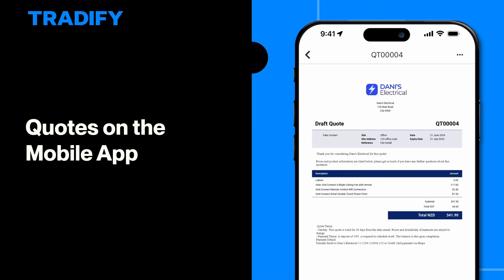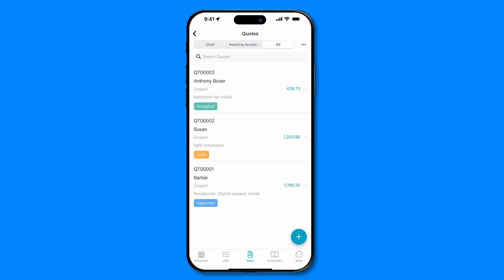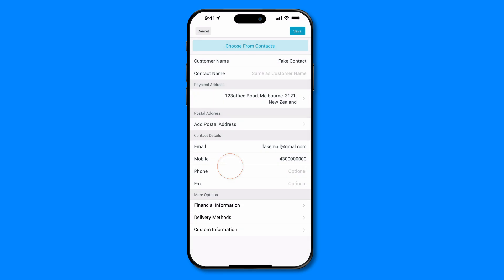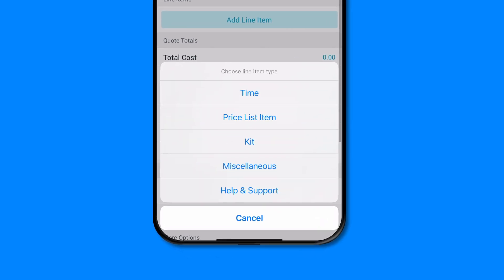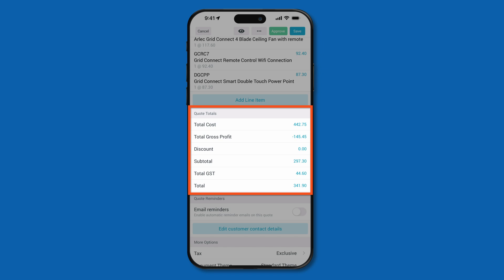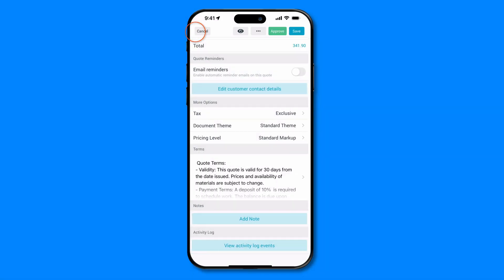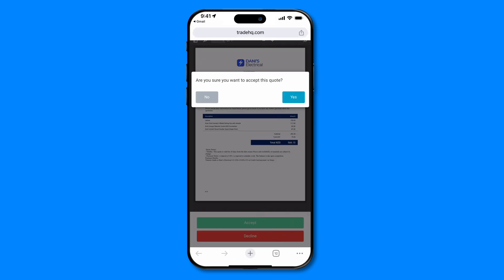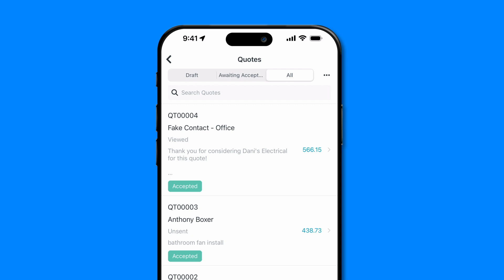Quotes on the Tradify Mobile App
Learn how to create and manage Quotes on the Tradify Mobile App.

0:00 - 0:15  Introduction
0:15 - 0:49 Accessing your Quotes
0:49 - 1:04 Creating a new Quote
1:04 - 1:42 Adding a customer
1:42 - 2:50 Completing the Quote details
2:50 - 3:32 Payment amounts & terms
3:32 - 4:22 Saving & sending your Quote
4:22 - 4:50 Accepting Quotes
4:50 - 5:20 Managing Quotes
5:20 - 5:42 Outro

PHONE
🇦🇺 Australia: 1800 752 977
🇬🇧United Kingdom: 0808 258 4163
🇺🇸 USA: 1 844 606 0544
🇳🇿 New Zealand: 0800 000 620
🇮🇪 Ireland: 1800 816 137